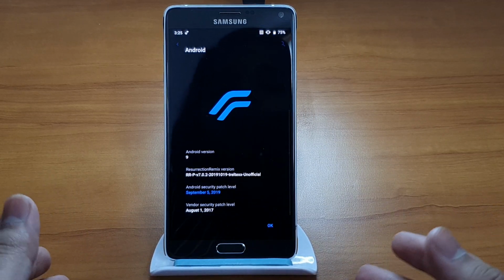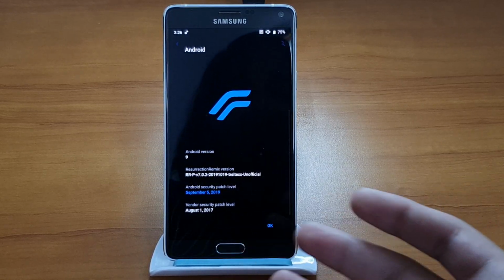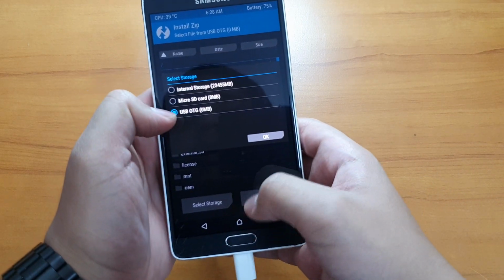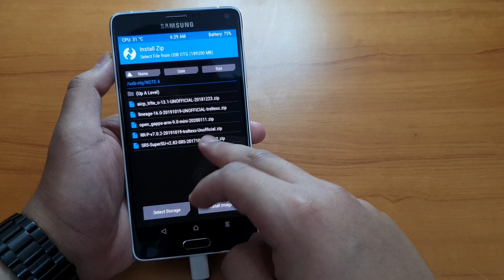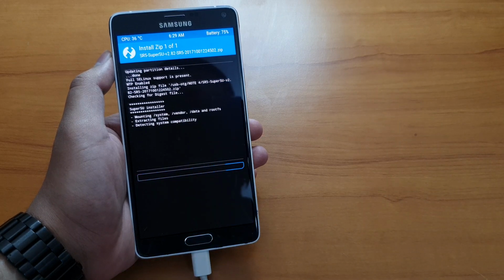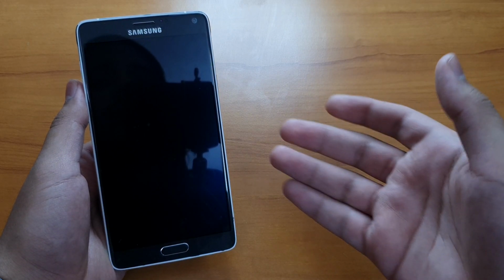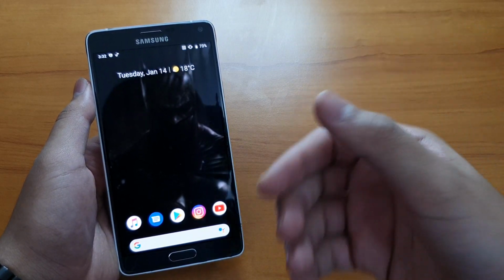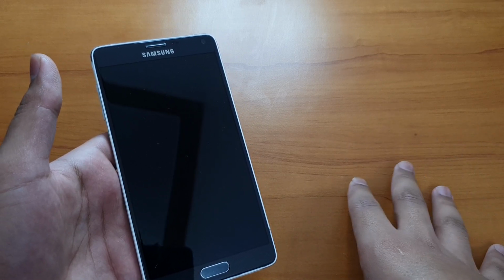How To Get Android P (Android 9.0) On Your Galaxy Note 4 (Exynos): Resurrection Rom V.7.0.2